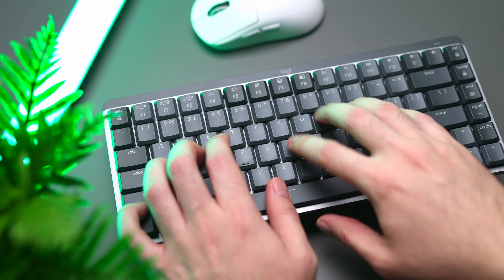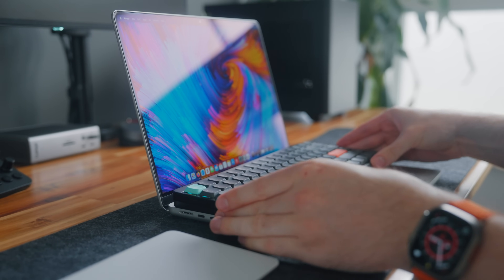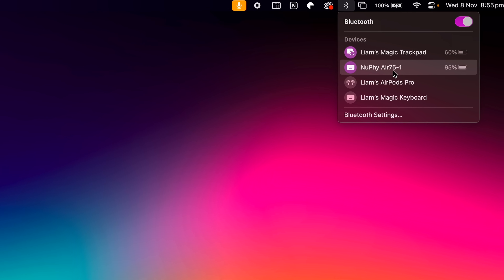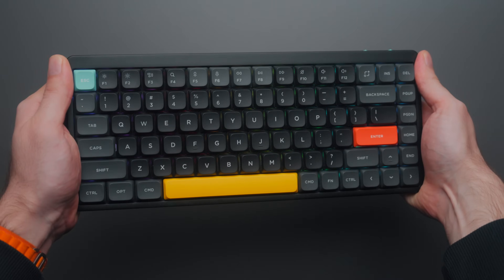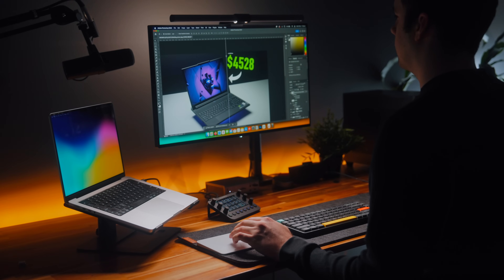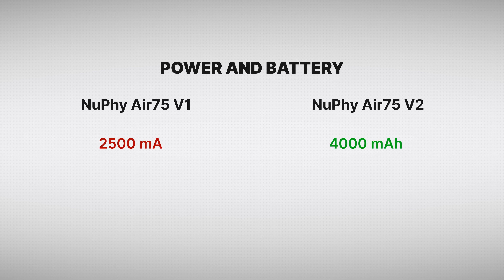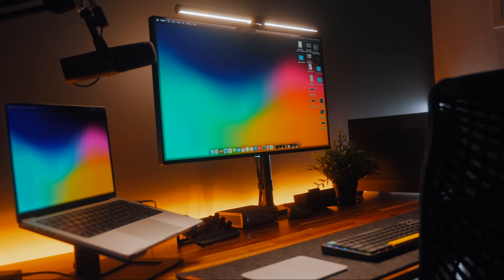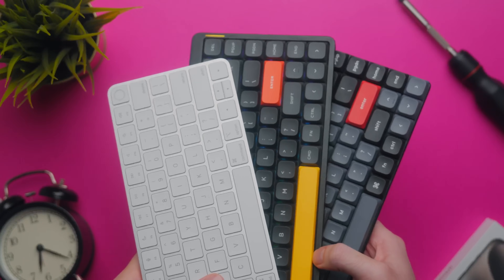This NEW Mac Keyboard Is a Game Changer... (Nuphy Air75 V2)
I've been searching for the best low-profile wireless mechanical keyboard for almost a year. I've tried everything from Apple's Magic Keyboard, to Logitech's MX Mechanical, to Keychron's K3 Pro. But what about Nuphy's Air75 V2? How does it stack up? And could it be the best keyboard for most users?

00:00 Introduction
00:43 Unboxing
01:09 Form Factor
01:52 Design
03:29 Software
04:21 Sponsor
05:40 Build Quality
06:28 Connectivity
09:21 Battery
09:44 Mechanical Switches
10:35 Nuphy Air75 Typing Sound
10:49 Typing Experience
11:45 Should You Buy It?